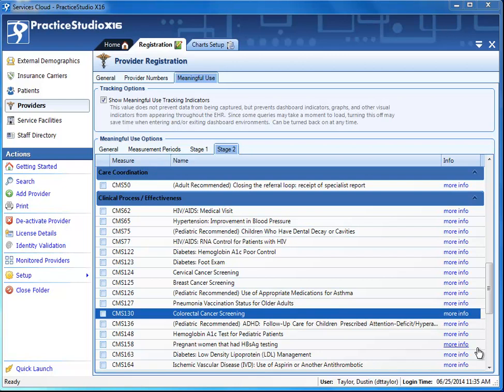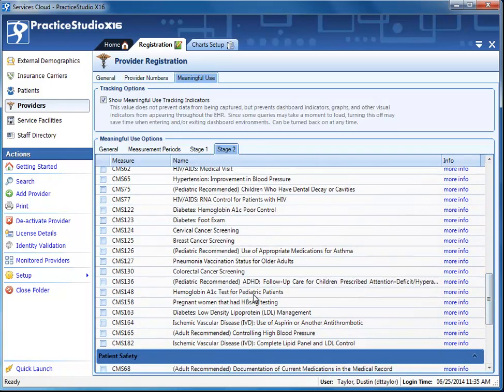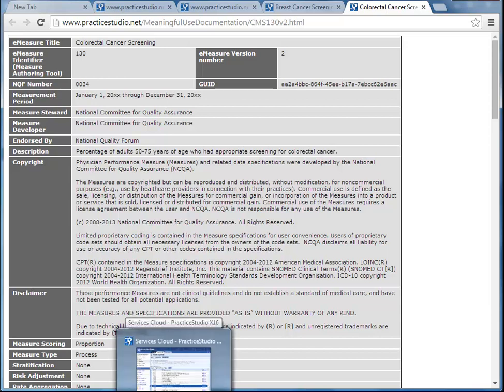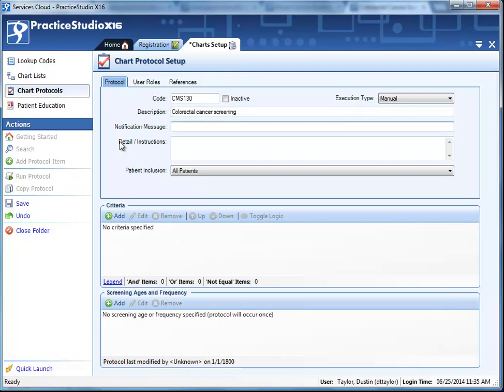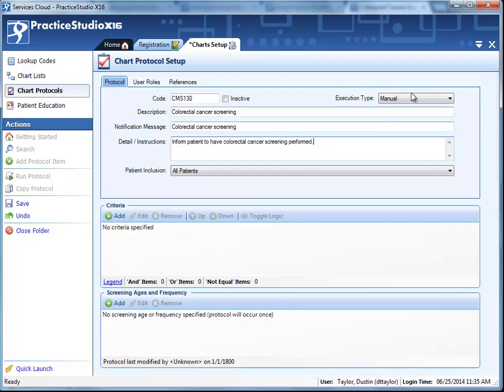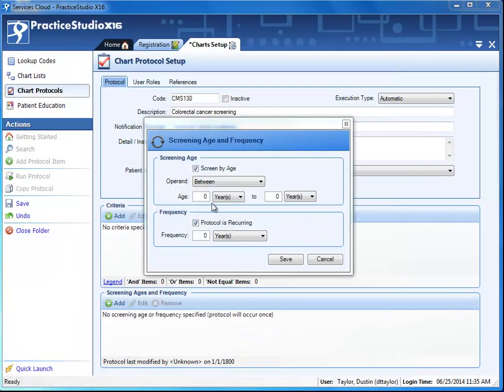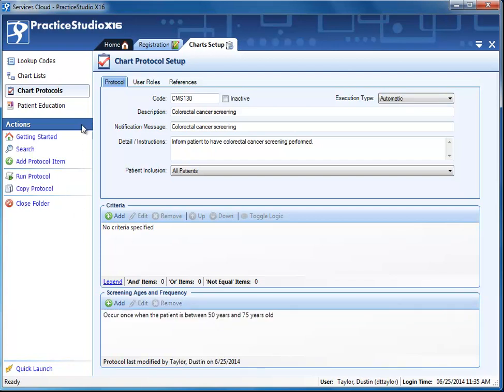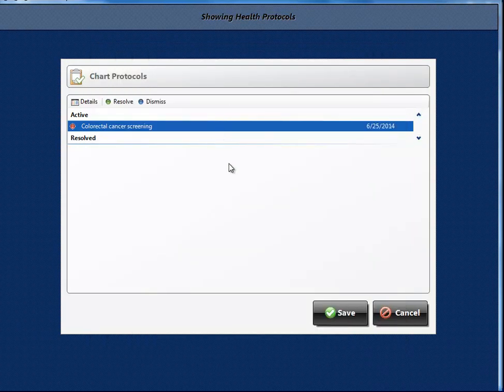Meaningful Use Stage 2 - Core Objective 6 - CMS130 (Simple Age)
A very simple protocol is created related to CMS 130, testing only on patient age.